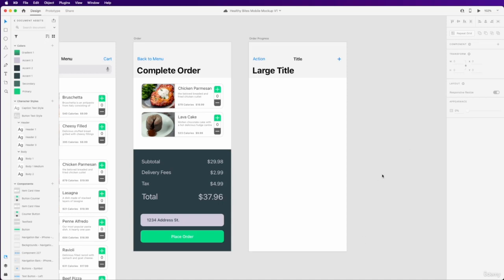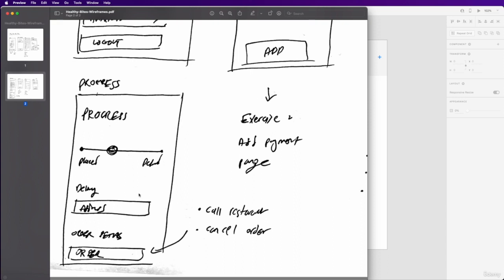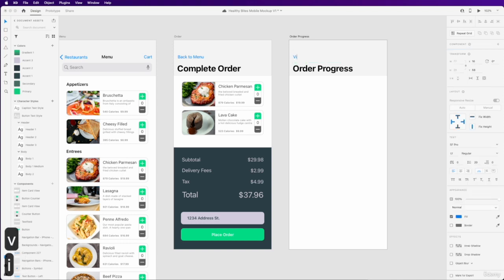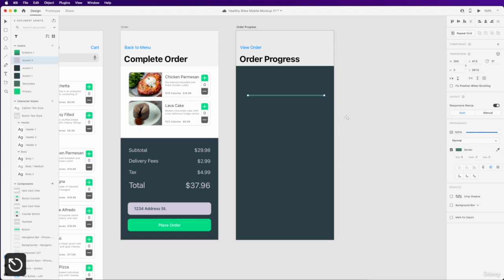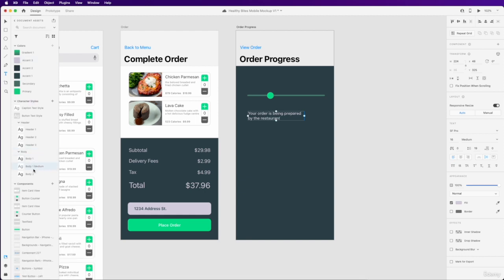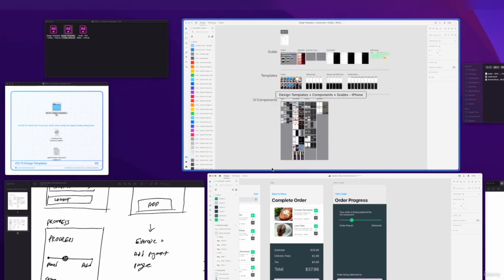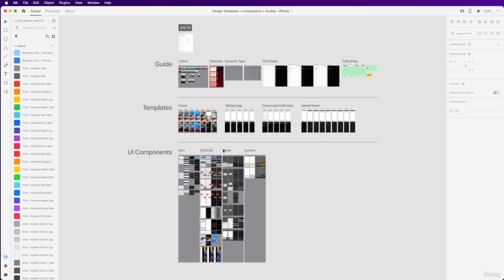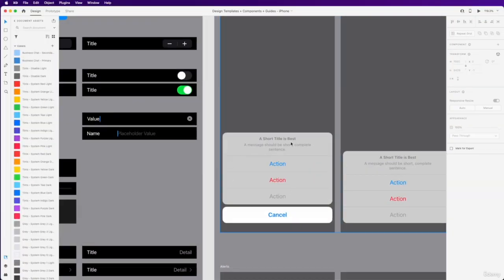11 Order Progress Page